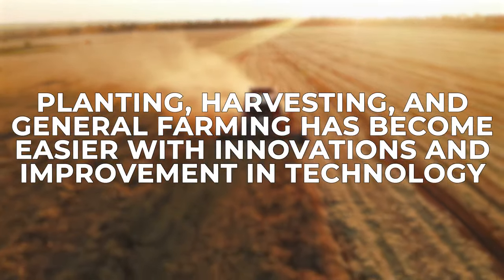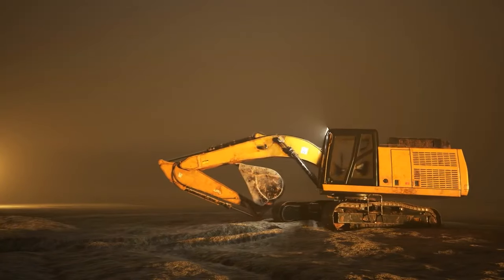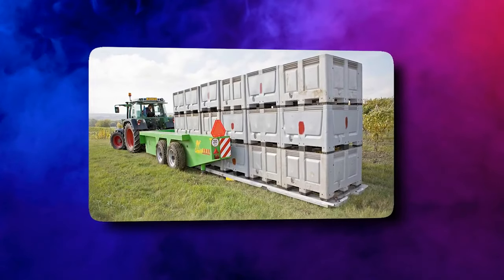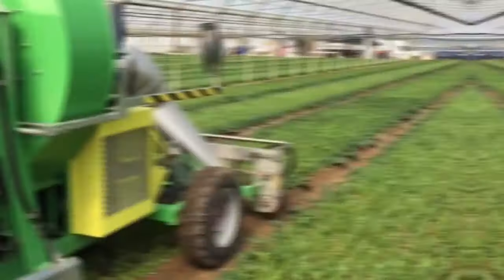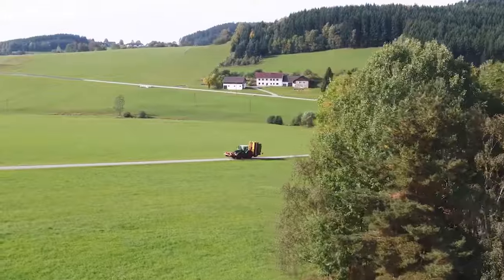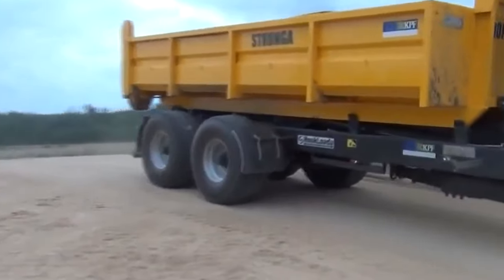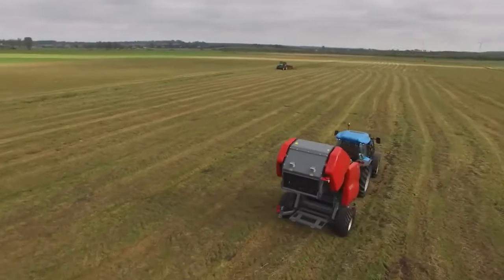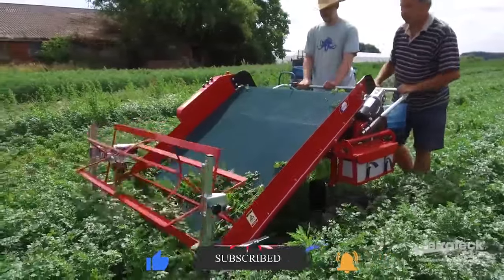The WEIRDEST Farming Equipment & Their Purpose REVEALED..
Welcome back to Down On The Farm, today on the channel we're going to be talking about The WEIRDEST Farming Equipment & Their Purpose REVEALED. if you're excited to learn more about this then make sure you watch the whole way through because you don't want to miss the details we have for you!